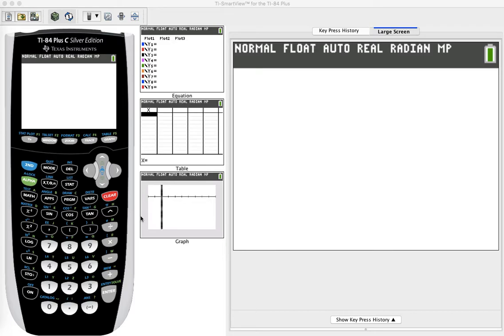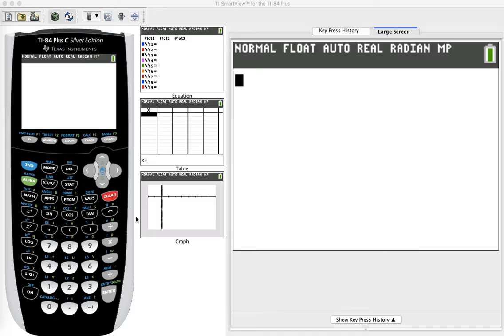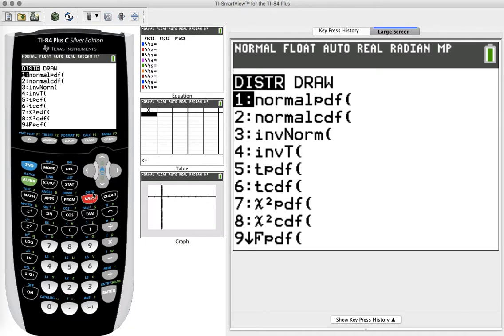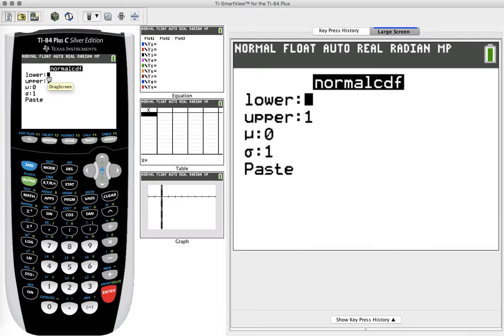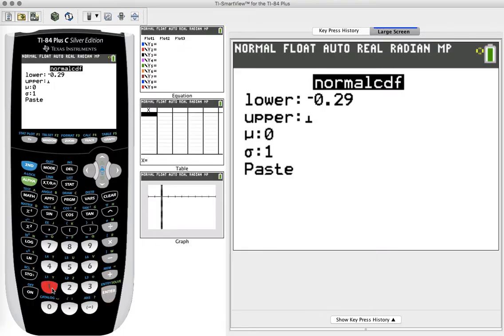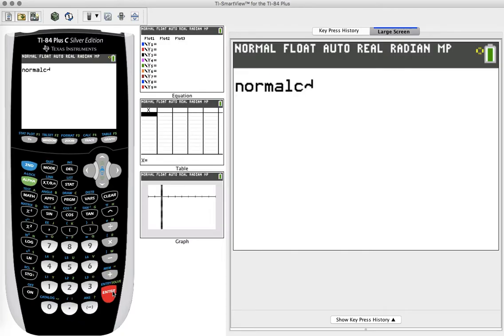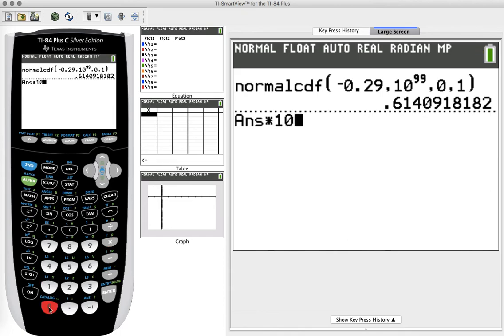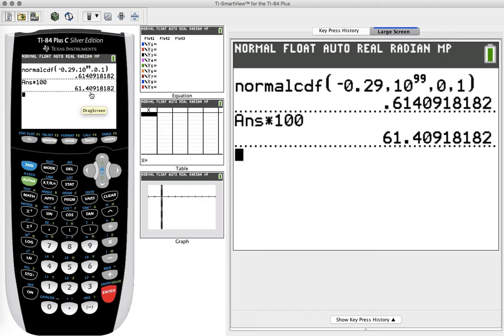Calculate Percent from Z-Score on TI-84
Simple demonstration for using a TI-84 calculator to calculate the percent of data above a z-score.